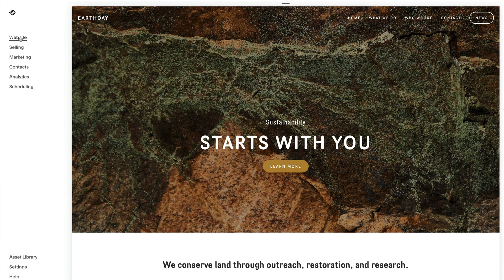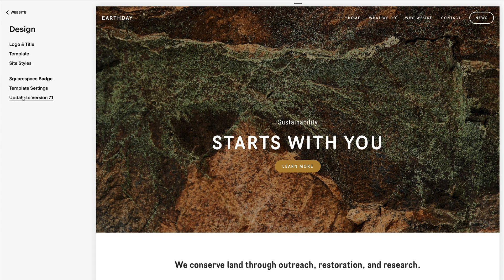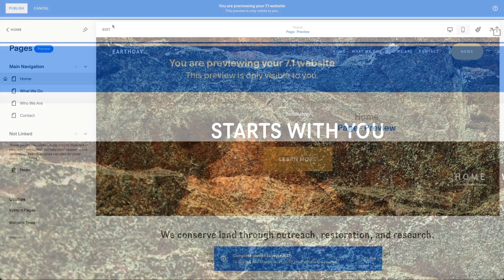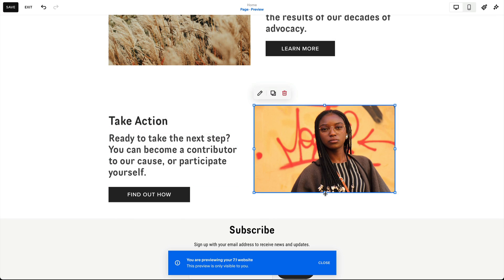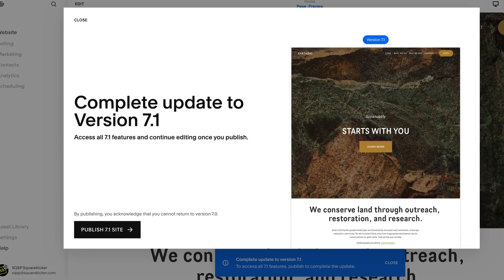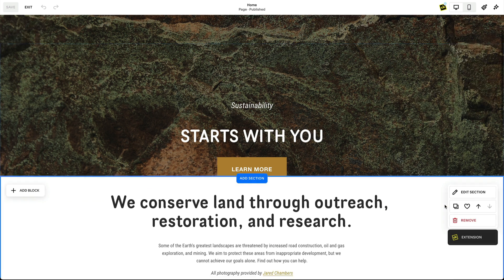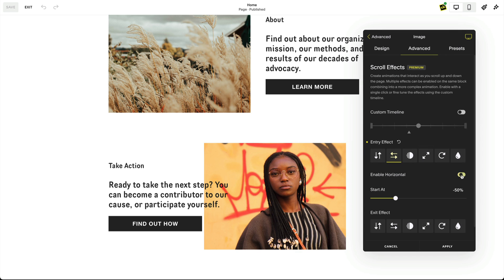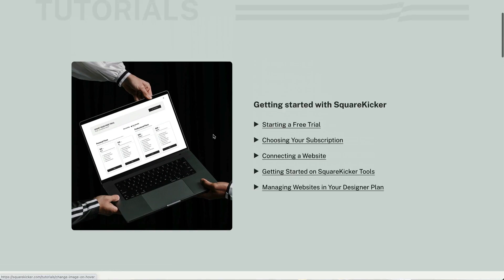How to upgrade Squarespace 7.0 to 7.1 website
If you have an older Squarespace 7.0 site and want to upgrade to 7.1 to unlock Fluid Engine and SquareKicker, you’re in luck! Squarespace has released a migration tool that allows you to transition seamlessly without losing your page URLs or SEO rankings.

In this video, we’ll guide you step by step through how to migrate your site to 7.1 and answer some of the most common questions along the way.

Compatible Templates - Nov 2023:
Bedford Family - Anya, Bedford, Bryant, Hayden

💡 Pro Tip: If your template isn’t compatible, you can still migrate to 7.1—but you’ll first need to change your template. Watch our video on migrating incompatible templates for a step-by-step guide!

00:00 - Introduction: Upgrading to Squarespace 7.1
00:06 - Why Upgrade to Squarespace 7.1?
00:16 - Which Templates Are Compatible with the Migration Tool?
00:49 - How to Check Your Current Squarespace Template
01:08 - How to Upgrade Your Template to 7.1
01:14 - What to Do If Your Template Is Incompatible
01:28 - Using Preview Mode to Test Your New 7.1 Site
01:50 - Upgrading Classic Sections to Fluid Engine
02:18 - Canceling & Reverting Your Update
02:29 - Publishing Your 7.1 Site
02:44 - How to Enhance Your Site with SquareKicker Features

In this tutorial, you’ll learn how to:

✅ Migrate your Squarespace 7.0 site to 7.1 without losing SEO
✅ Use the preview mode before committing to changes
✅ Upgrade your site’s sections to Fluid Engine
✅ Avoid common migration issues with incompatible templates
✅ Enhance your site with SquareKicker animations & design tools

Perfect for:

✔ Squarespace users wanting the latest design features
✔ Website owners who rely on SEO & don’t want disruptions
✔ Businesses looking for a seamless migration process
✔ Anyone ready to enhance their Squarespace site with new tools